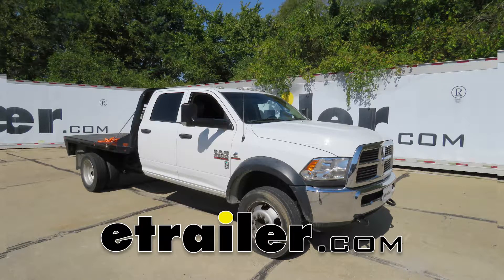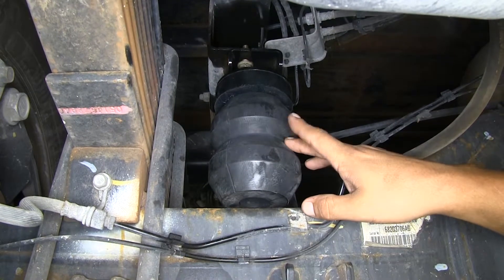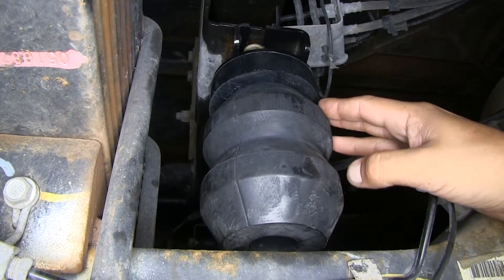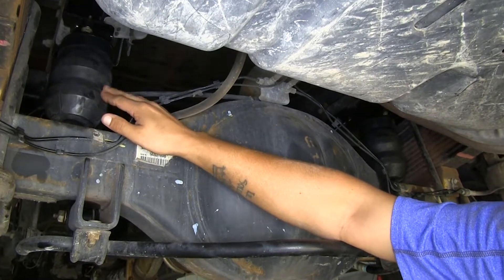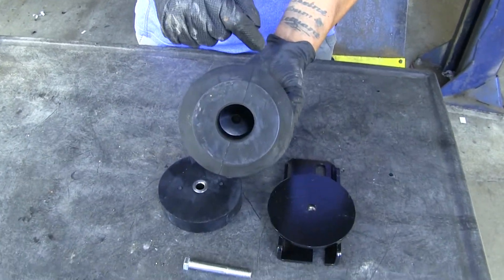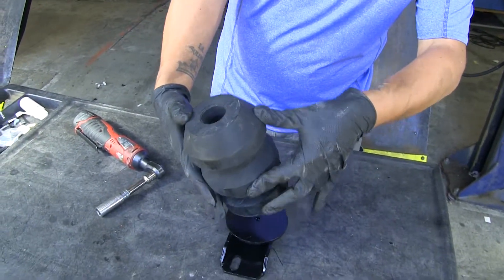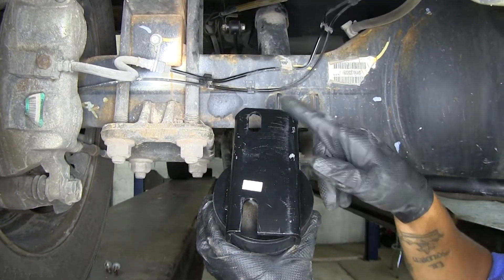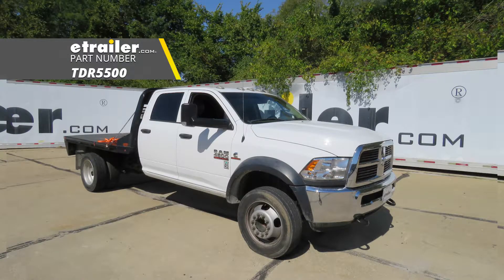etrailer | Installation: Timbren Rear Suspension Enhancement System on a 2016 Ram 4500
Speaker 1:          Today on our 2016 Ram 4500 we're going to be taking a look at and showing how to install the Timbren Rear Suspension Enhancement System, part number TDR5500.If you ever hauled a heavy load or had a big trailer behind your Ram, you've probably experienced what a lot of us do where the backend starts to squat down and we may get a little bit of sway and some body roll back there. When that squatting happens, we're putting a lot of unwanted strain and stress on the rear suspension. It's going to wear things out over time, and really, our tires aren't where they should be and our suspension isn't where it should be either. Since the backend is getting pushed down, the front end is getting lifted up slightly, which means our tires aren't going to make full contact, we're going to have irregular tire wear, as well as our headlights being out of alignment.But upgrading the rear suspension is definitely going to help with that. It's going to support the load back here and keep our suspension where it should be, nice and level. And it's going to prevent as much squatting.

It's also going to help with body roll because it's going to be able to counteract that and not sway so much. Since it's not pushing down so hard and we have that extra support in the back, it's not lifting up so much in the front so we'll have better tire wear, better steering response, and our headlights will be realigned.Now that we've gone over some of the benefits and seen what they look like, let's show you how to get them installed. Here's what our Timbrens look like once we have them installed. These are going to provide us a lot better performance when we're hauling a heavy load or towing a heavy trailer because these are going to give us a lot more support and not solely rely on the rear suspension. Our Timbrens are going to mount in between the frame and the axle and provide support whenever the suspension starts to drop down.

When we're unloaded, it's not going to affect the ride quality because it's not coming in contact. But once it does, it's going to engage softly in the beginning. As it becomes more compressed, it's going to become stiffer, having a progressive rate.If we compare our factory jounce stops to our Timbrens, you can see there's quite a bit of size difference. Now what the Timbrens is going to do is, again, provide that support, while our factory jounce stops are really just there to prevent the truck from bottoming out and the axle from hitting the frame.Our springs are going to be made out of rubber so they're going to have a little bit of give to them but a lot of support. They're going to act as a shock absorber so we can have a more comfortable ride and not have to worry about the bumps and uneven terrain as much.

Our springs are going to work independently from each other from side to side, so it's going to help out a lot with those off-center loads. It's also going to help out with a lot of swaying that we may get from our trailer. Or if we go to make a sharp turn or any evasive maneuver, it's going to cut down a lot on that body roll.In our kit we're going to get two rubber springs, as well as the vehicle-specific brackets. We're not going to have to drill anything in order to get them installed. Our Timbrens are going to have a 12,000 pound capacity, but keep in mind these are not intended to increase the payload of your truck.

They're just there for extra support. So you never want to exceed the manufacturer's recommended weight.To begin our installation we're going to come to the rear axle. Right above that we'll have our factory jounce stop. I already went ahead and sprayed a little bit of spray lubricant on there, but it's always a good idea to soak it down because these bolts can rust because there's really not anything protecting them, especially if you have a salt truck like we have here.Then you're going to want to grab a 16mm socket and there's going to be a bolt on the backside as well as on the front of our bump stop holding it in place. We'll pull those out. Then you want to hold onto the hardware because we are going to reuse it. Now we can get ready to assemble the spring assembly.If we look inside the bottom of the large hole in our Aeon spring, you'll see that there's a washer inside of there. We're going to want to take our long bolt. You want to pass it through the spring so it comes out on the other side. But you wan